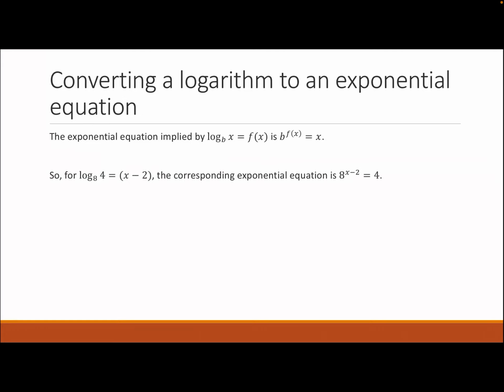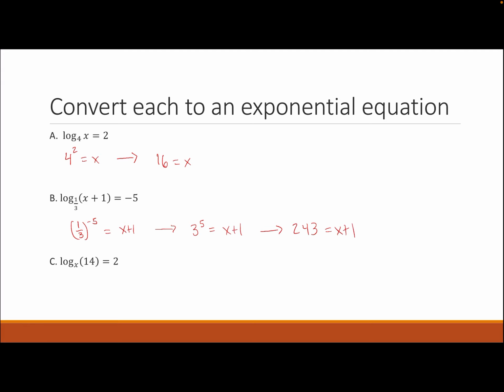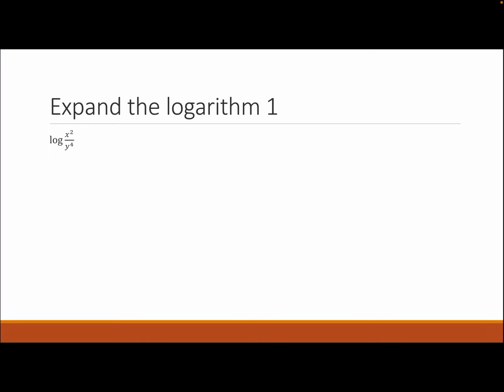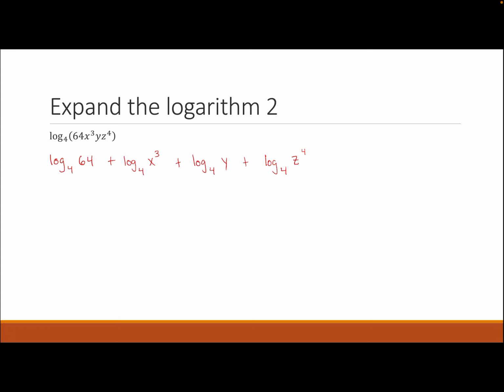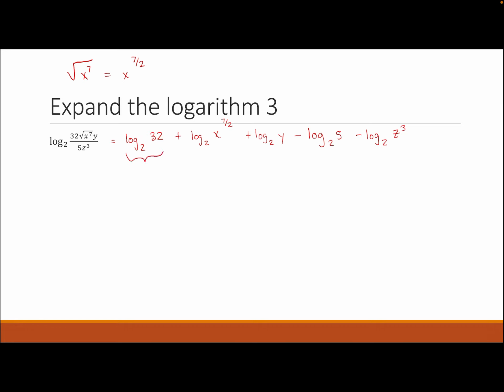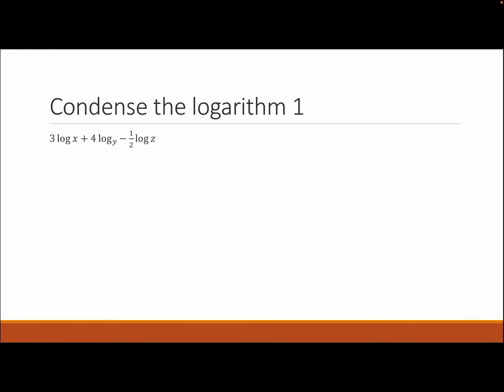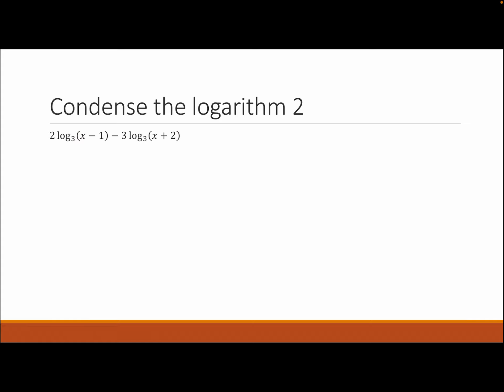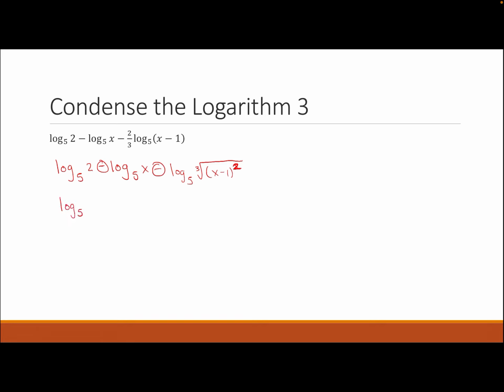Properties of Logarithms